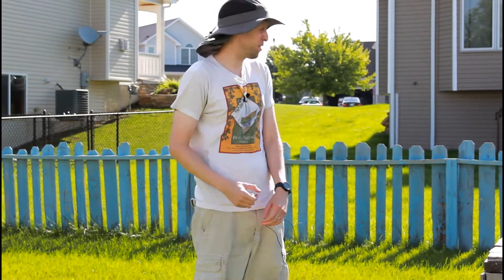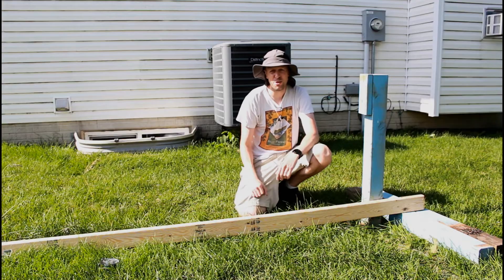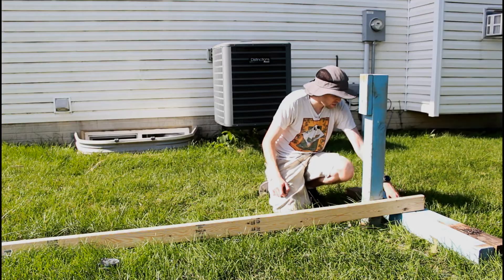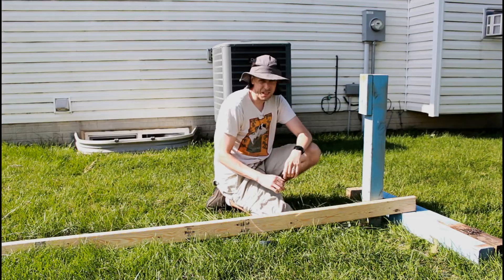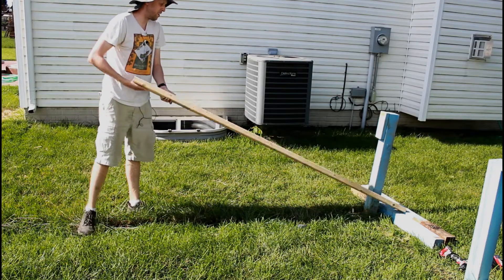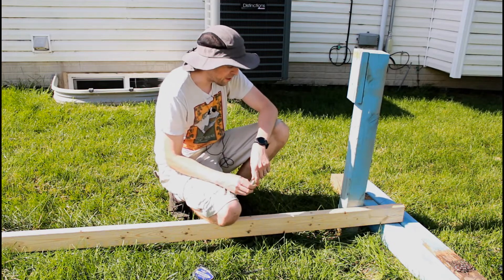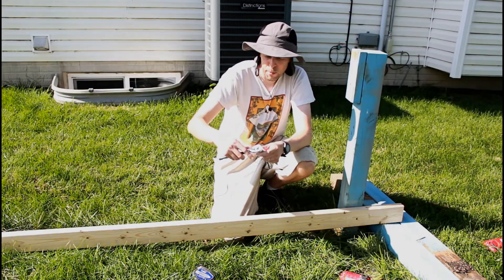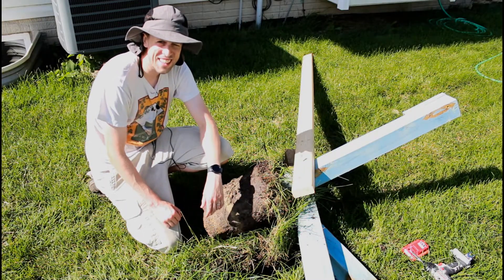Physics Life Hack: How to Remove a Fence Post Set in Concrete with a Lever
Fence posts are often set in concrete to keep them stable, which is great ... until you have to remove them.  I've seen people dig all around the concrete to free the post, but that is way more digging than I want to do.  Instead, you can make a long lever to remove it without any digging at all!

A lever is just a stiff arm that can pivot around some point (the fulcrum) such that you can apply a force to one part of the arm and get out a force from another part of the arm.  This can be used to change the magnitude or the direction of a force, making a small force large or an upward force downward.

This mechanism hinges on (sorry, couldn't resist) the idea of rotational equilibrium.  As long as the arm is at rest or moving at a consistent speed, the total torque on the arm must be zero because its angular acceleration is zero.  When you use a lever to lift something, these conditions are typically met exactly or at least approximately.

If we use the fulcrum as our axis of rotation for the calculation, then the force from the fulcrum does not contribute to the total torque on the system, only the input and output forces do.  This means that the torque caused by the input force must be equal to the torque caused by the output force.

Technical note: More accurately, the torque from the input force must be equal in magnitude to the torque from the third law pair force to the output force. If we use the lever to lift a rock, we're talking about the force that the rock applies to the lever, not the force the lever applies to the rock.  These two forces will be equal in size, as described by Newton's Third Law of Motion.

The magnitude of the torque here is equal to the magnitude of the force multiplied by the distance from the pivot to the location of the force.  If the two distances are different, the forces must be different as well to make the torques equal.  For example, if the input force is 2 meters from the fulcrum, but the output force is only 1 meter from the fulcrum, the output force must have 2 times the magnitude of the input force.

To lift a post out of the ground requires a huge amount of force.  To achieve this without special machinery, we simply need to place the input force much farther from the fulcrum than the output force.  In this video, I applied a force to the lever a distance 10 times that of the output force on the post, making the output force 10 times that of the input force.

There are three classes of levers.  A first-class lever has the fulcrum in the middle of the two forces, like a teeter-totter.  A second-class lever places the output force in the middle, with the input force on one side and the fulcrum on the other.  The lever in this video is a second-class lever, as is something like a wheelbarrow.  A third-class lever has the input force in the middle, with the output force on one side and the fulcrum on the other.  A lacrosse stick or a human forearm are examples of a third-class lever.